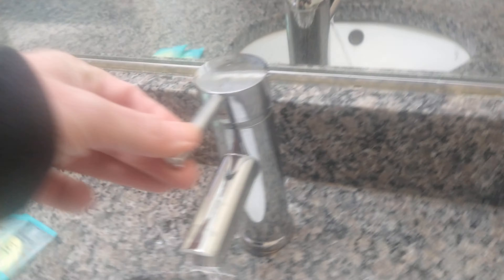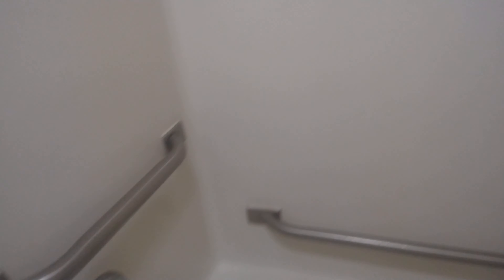Royal Lodge hotel Absceso Ave NJ room 3 days